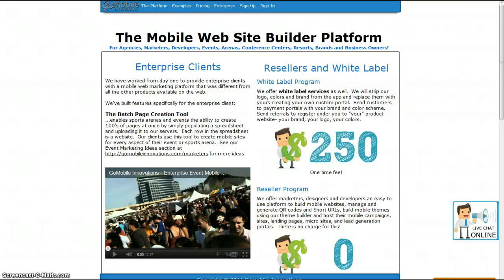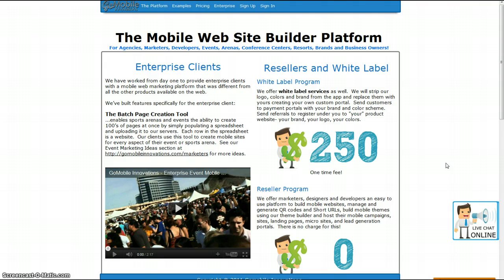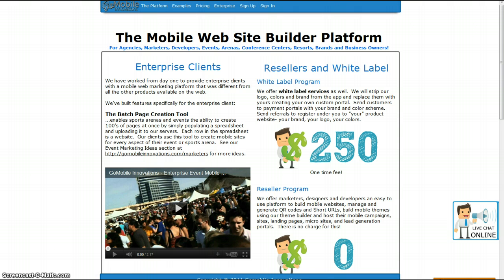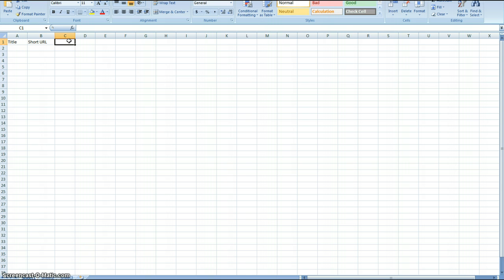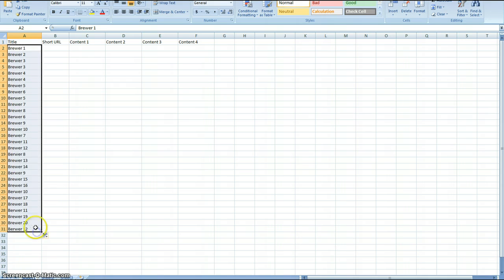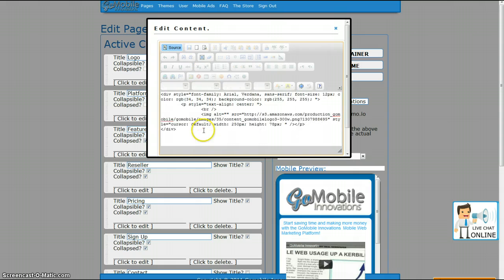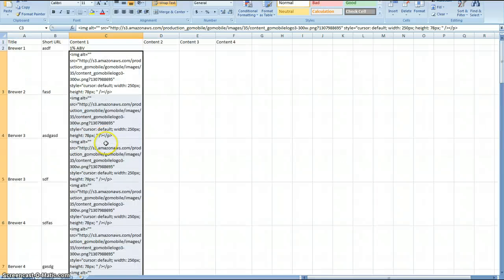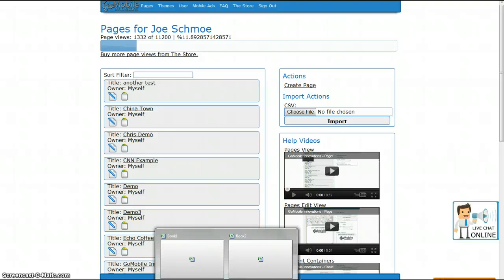GoMobile Innovations - Batch Page Creation Overview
The GoMobile Innovations Mobile Site Builder Platform and Content Management System batch page creation tool enables users to build 10, 100 even thousands of pages in one click